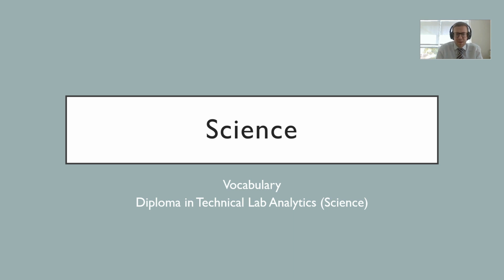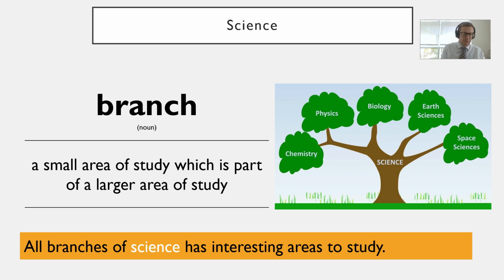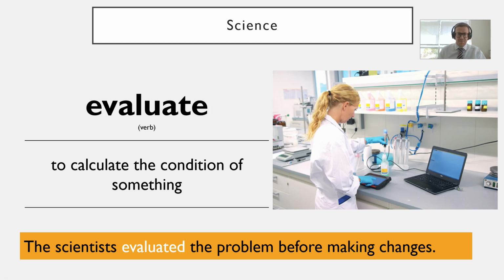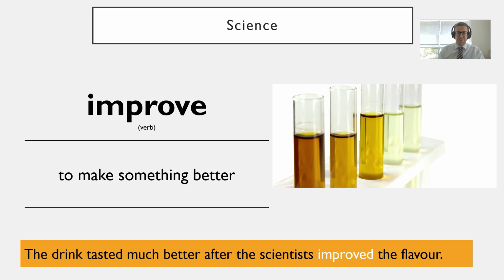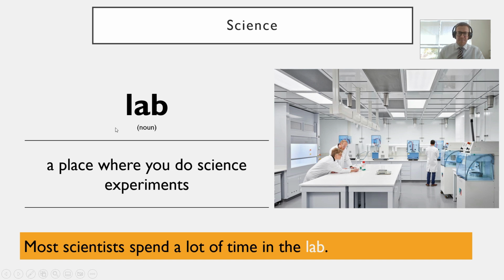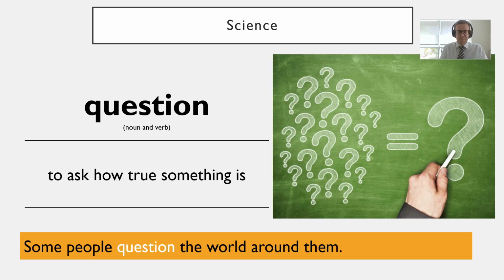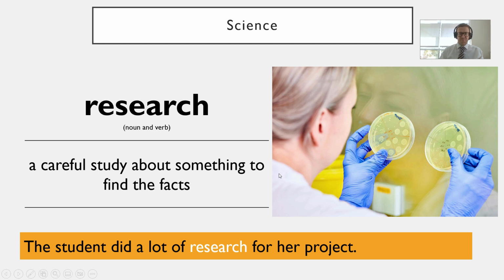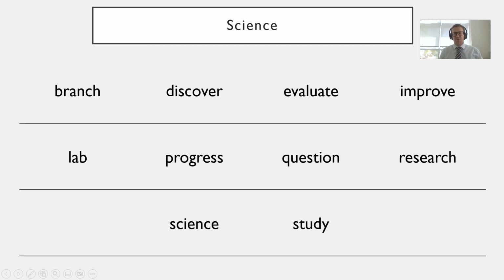VOCABULARY Science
Video with words to help with studying a Diploma in Technical Lab Analytics at ADVETI
How to learn vocabulary  كيفية تعلم المفردات
Learn the meaning كيفية تعلم معاني المفردات
Remember the spelling تذكر كتابة المفردات
Listen to the pronunciation and practice استمع الى اللفظ وتدرب